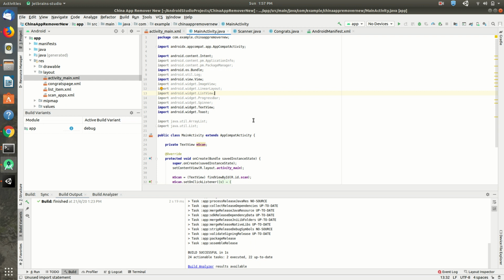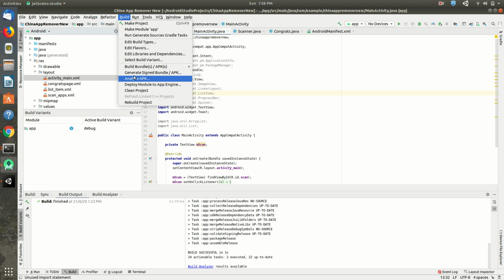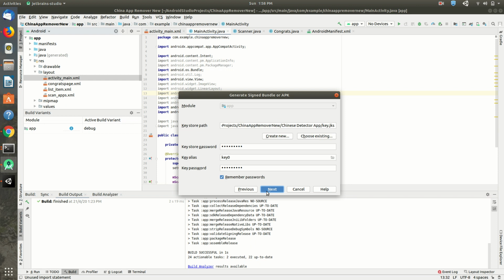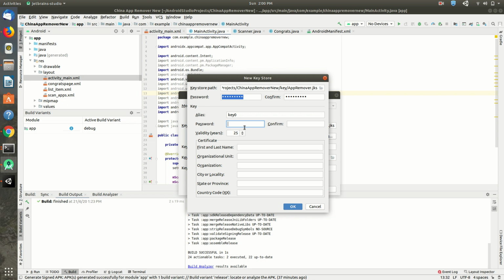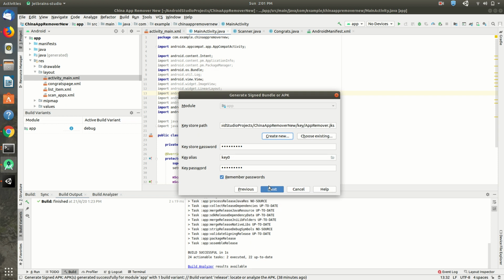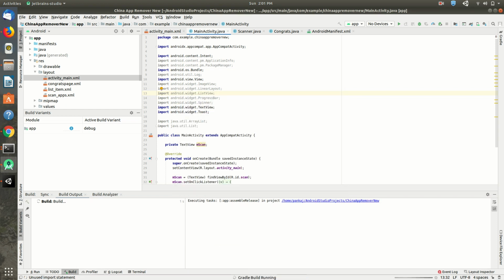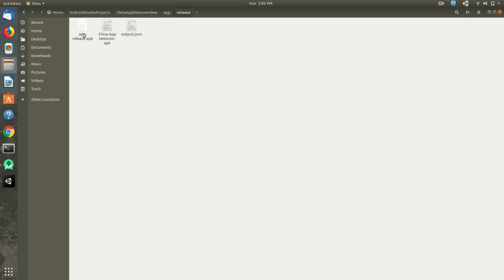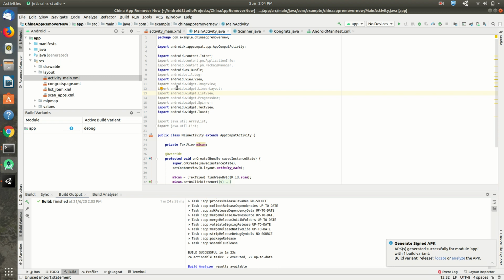How to generate APK to upload on Google Playstore